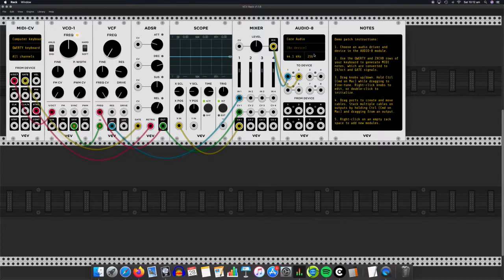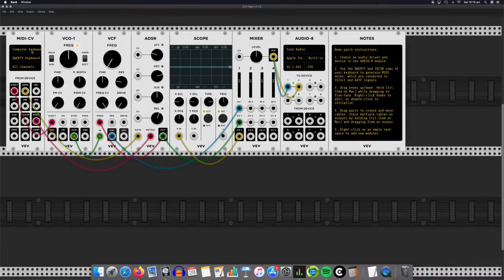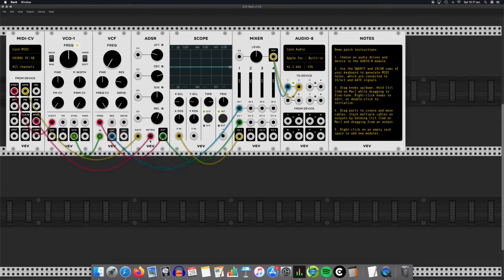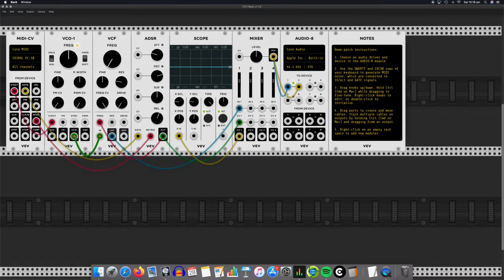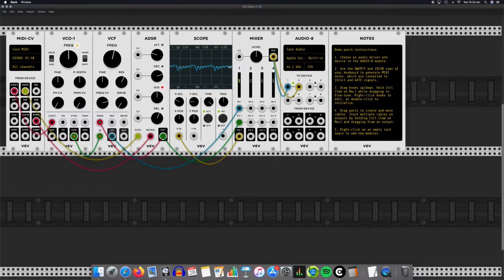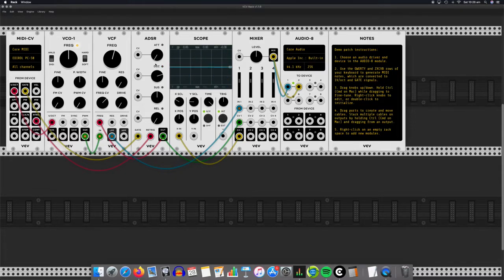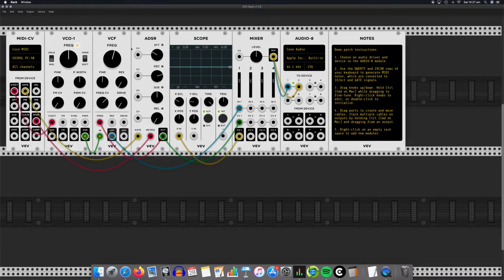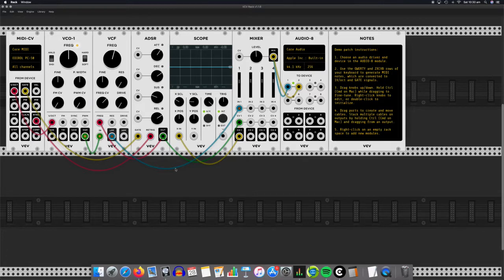A-Level Music Technology - Rack lesson 1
Created for A-level Music Technology. "Rack" is a free software instrument which emulates a rack modular synthesiser. This first lesson covers the basics of the default set-up.